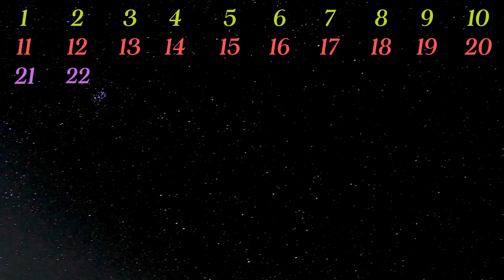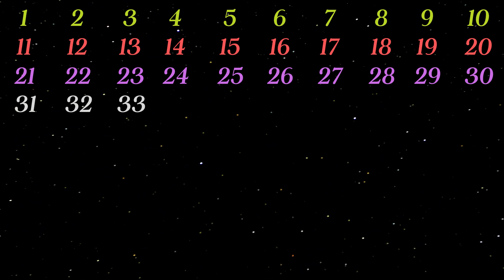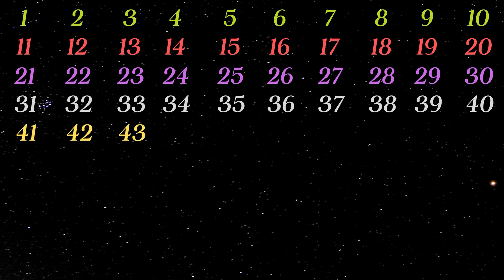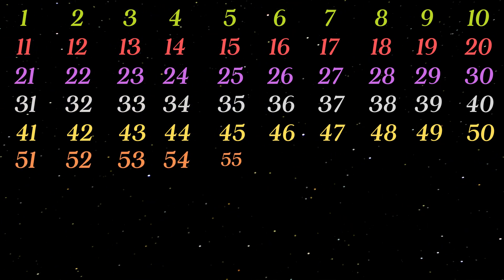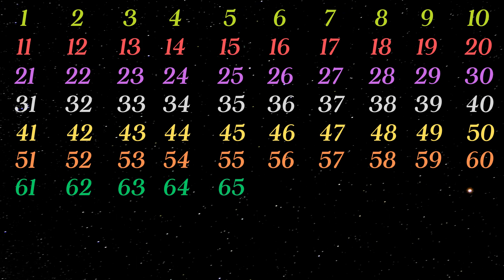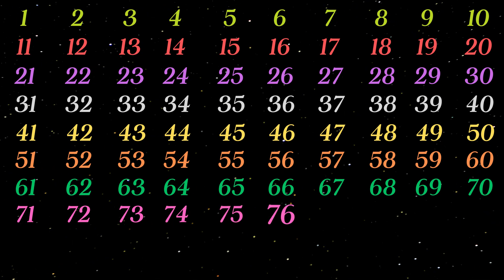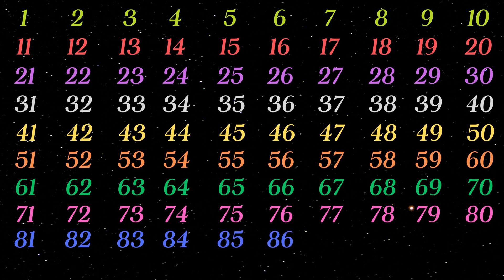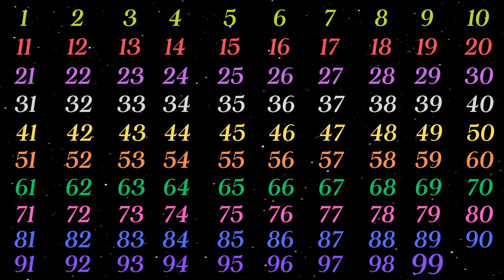Learn numbers 1 to 100 counting for kids | counting 1 to 100 with easy method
This video is an exciting and interactive way to learn numbers 1 to 100 for kids! In this tutorial, I will be showing you how to teach your kids numbers in a fun and engaging way. This learning method is so easy that even the little ones can easily grasp the concept.

With the help of fun and colorful visuals, your kids will enjoy the learning process and will be able to identify numbers with ease. Through different activities and games, your kids will not only learn numbers but will also learn how to count, add and subtract them.

So, get ready to teach your kids numbers 1 to 100 with this amazing tutorial! Whether you're a parent or a teacher, this video is perfect for you. Not only will it make learning numbers fun and exciting, but it will also improve their cognitive and analytical skills.